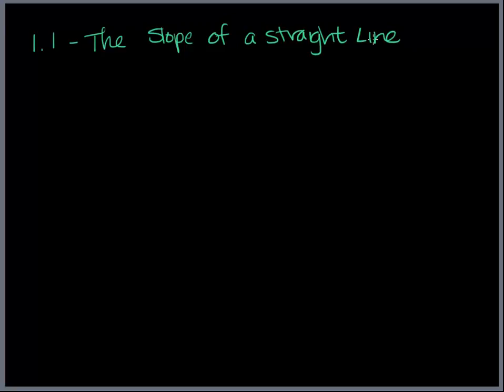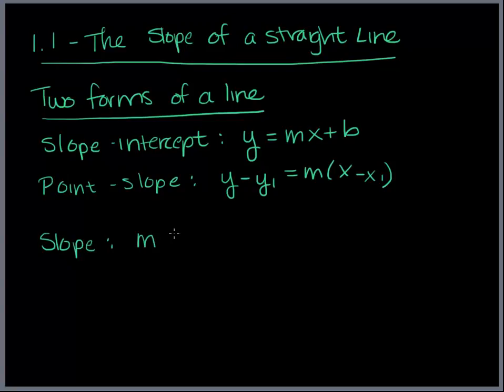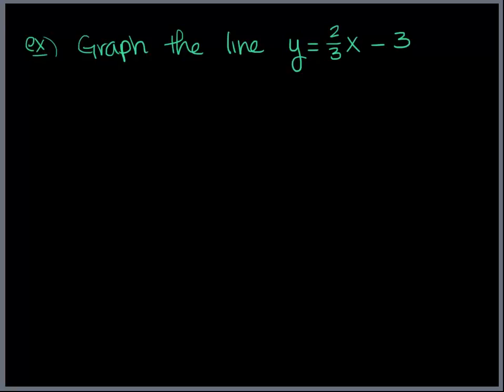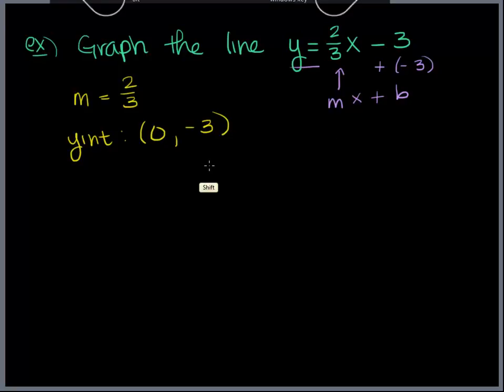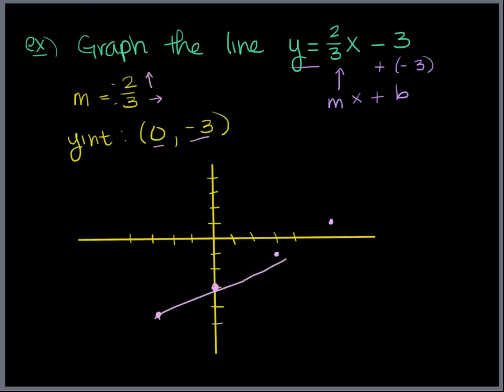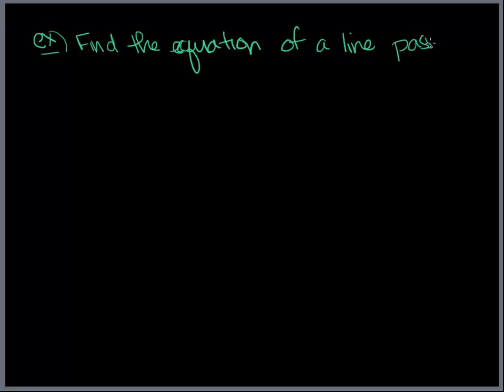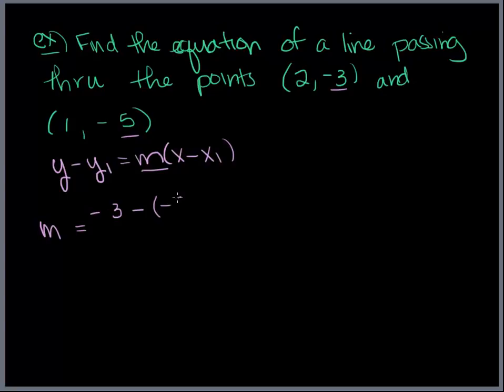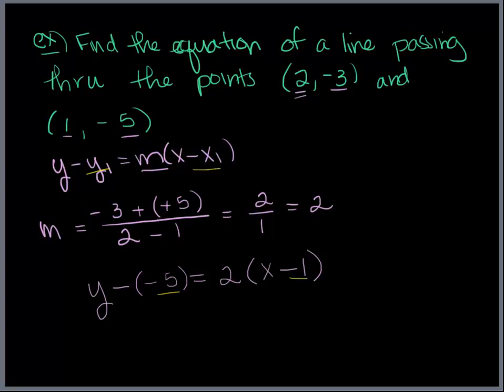Section 1.1 Lines Examples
Examples using slope-intercept form and point-slope form of lines